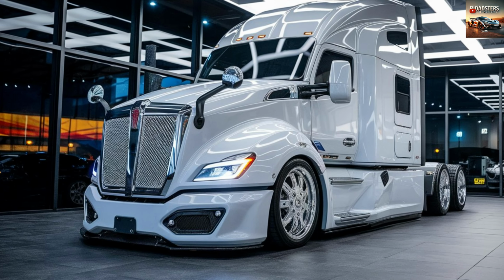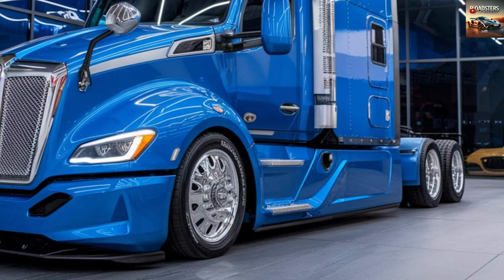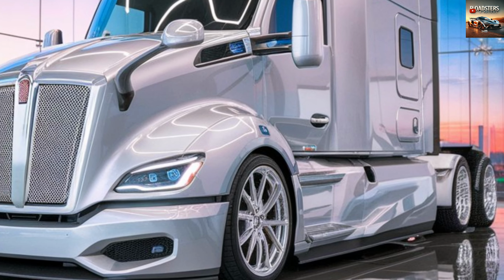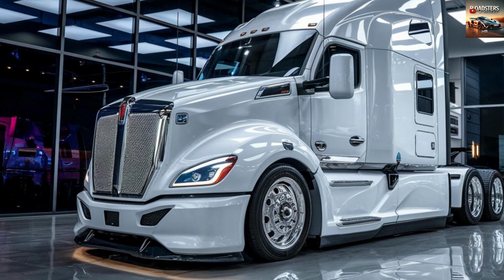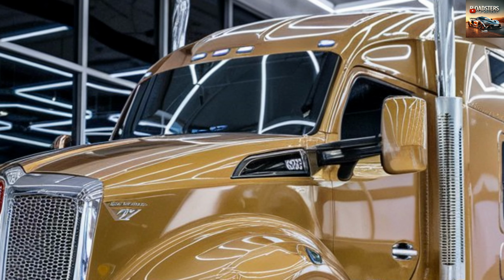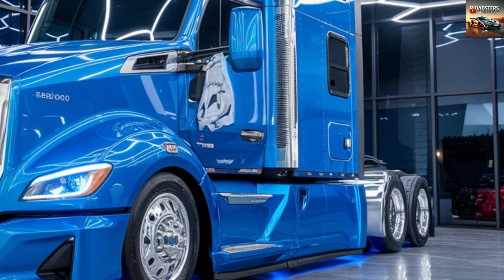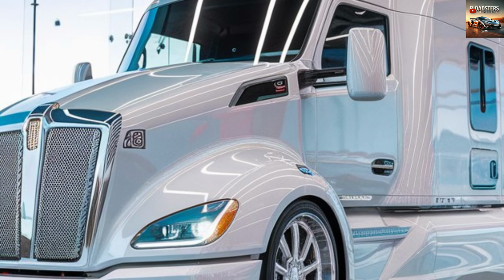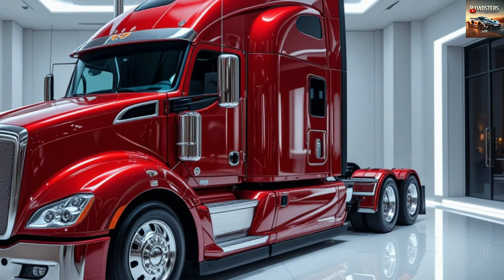Should You Buy the 2025 Kenworth T680E? Full Review & Specs! 🛣️⚡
The 2025 Kenworth T680E is revolutionizing the trucking industry with its all-electric powertrain, zero emissions, and cutting-edge technology. But does it have what it takes to replace diesel giants? Let’s dive into the specs, performance, and real-world usability!

🔹 Electric Powertrain – 536 HP continuous, 670 HP peak & 1,623 lb-ft torque
🔹 Battery & Range – 396 kWh battery, 150-mile estimated range 🔋
🔹 Charging Speed – DC fast charging, full charge in just over 3 hours ⏳
🔹 Aerodynamics & Design – Sleek, modern, and built for efficiency 🚛
🔹 Interior & Tech – 15-inch digital display, SmartWheel & luxury cabin 🖥️
🔹 Advanced Safety – Collision mitigation, lane assist & adaptive cruise 🚦
🔹 Pricing & Availability – Expected to be more than diesel models, now available 💰
🔹 Release Date – Already in production and available for order 📅

🔥 Is the 2025 Kenworth T680E the future of trucking? 🔥